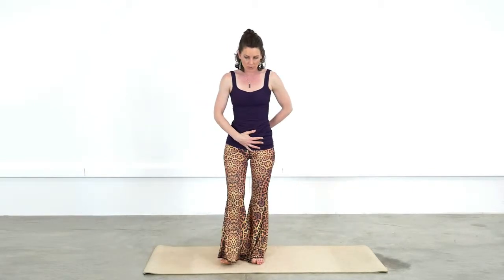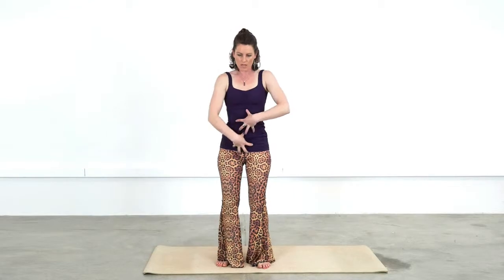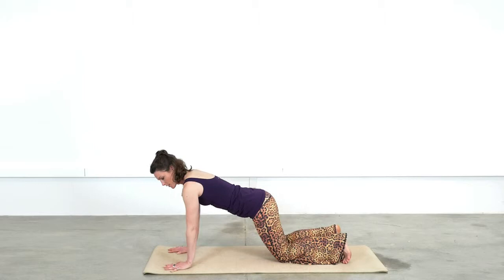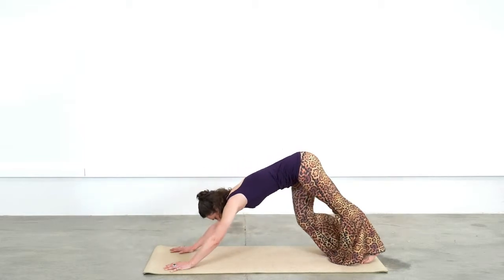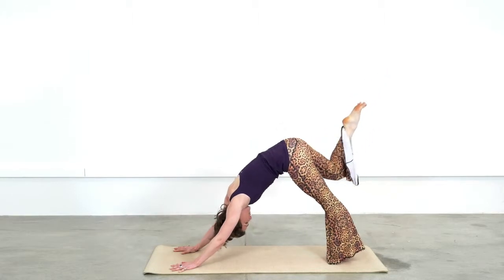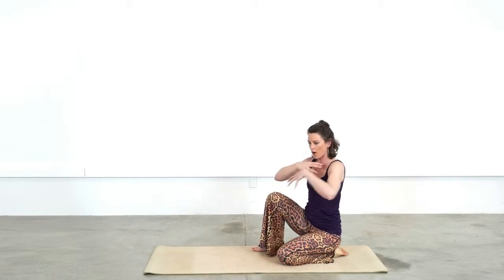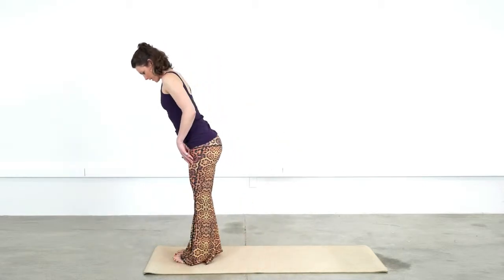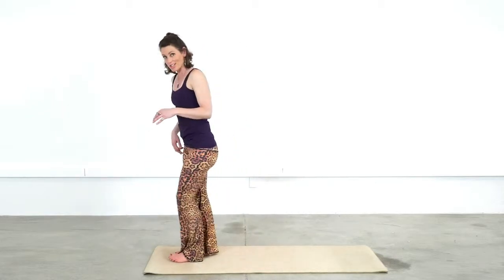How to Cultivate Abundance on the Yoga Mat Part 2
by Kara-Leah Grant

Welcome to the second Creative Sun Salutation flow here on The Yoga Lunchbox.

As with the last six-part series, the first two episodes in this series are free for anybody to access, and the final four are for Insiders only. (You can become a member of Inside the Box

This week we add on to the beginning of our abundance sun salutation, moving through halfway lift, high plank, low plank, upward dog, downward dog, three-legged dog and knee to nose.

Most of you will be familiar with these postures, yet in that familiarity sometimes we start to lose a real sense of presence. We think we know how to "do" the pose. The challenge then becomes how to make the postures come alive by being fully present in each one.

One way to do this is to be fully aware of the way energy moves within each postures. This week, I look briefly at two kinds of energy that balance each other out - the in-drawing energy where we cultivate our core and draw everything towards us, and the radiating energy where we release everything outward, radiating through our limbs. I covered this more in-depth in the first creative sun salutation series, in part 2, which you can watch

These two energies create a sense of integrity and activation through postures that require strength like high plank and low plank. The energy connects our core with our limbs and ensures that there are no energy leaks or breakages - this shows up in the physical body as sagging for example.